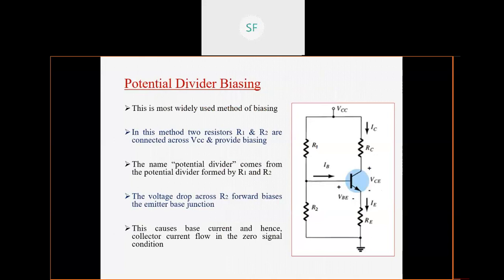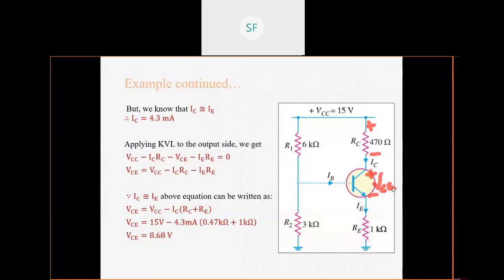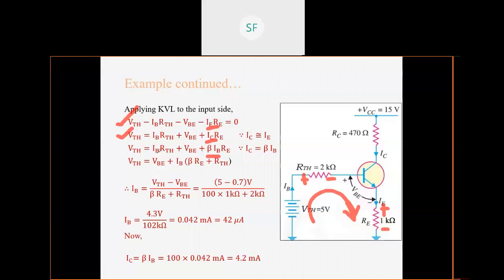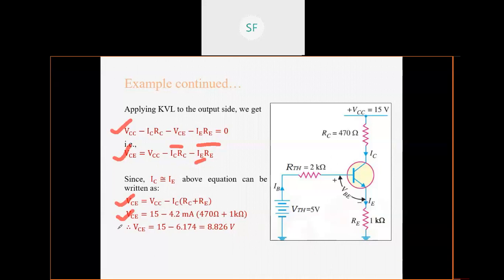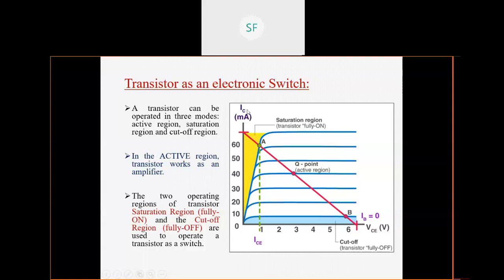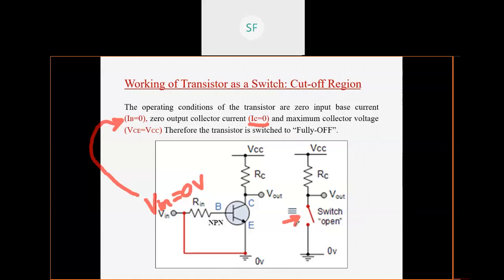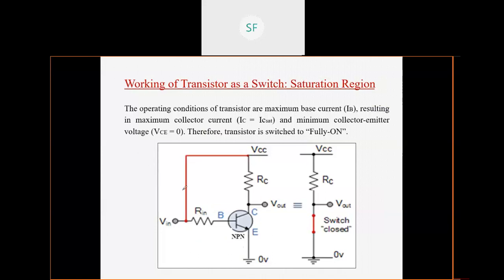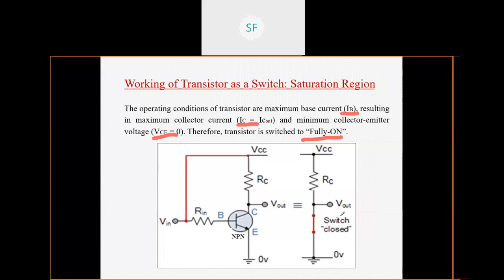ADE Online Session: 07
Topics Discussed:
Potential Divider Biasing
Transistor as an Electronic Switch